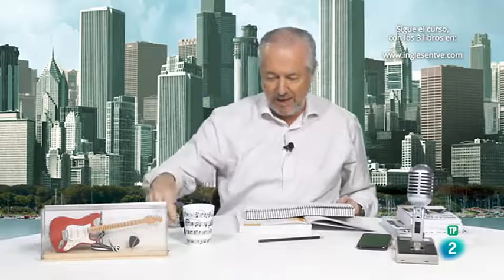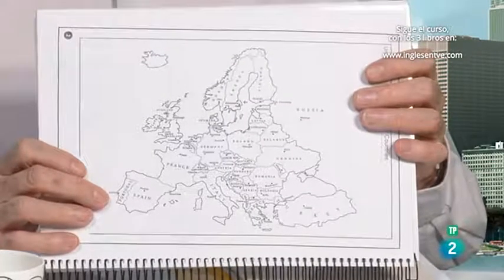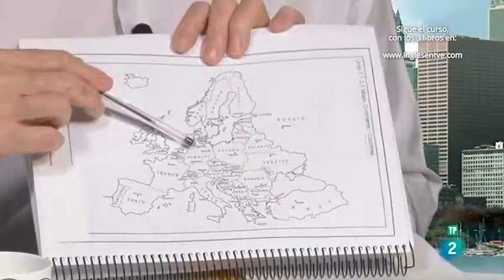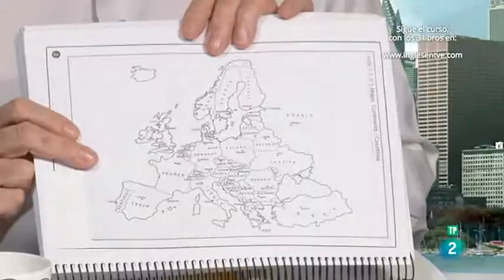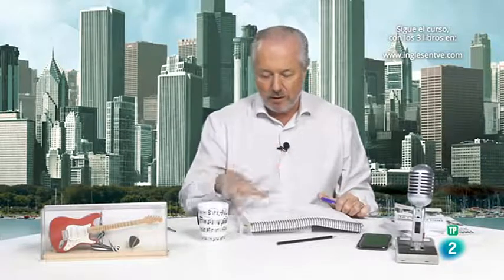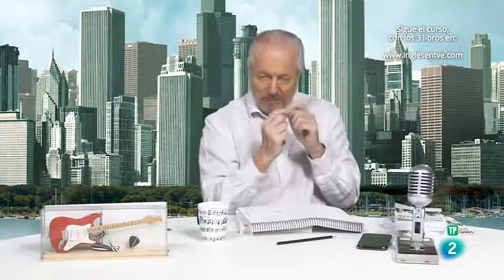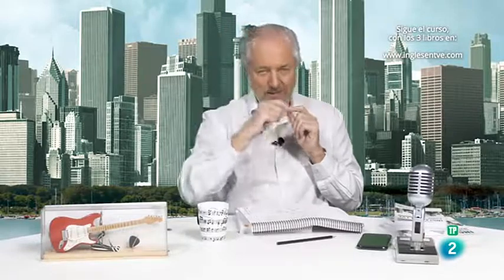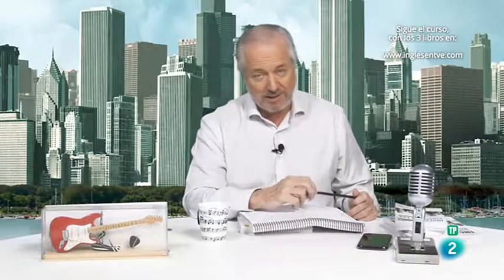Inglés en TVE Programa 5 RTVE es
Richard Vaughan da clases de 26 minutos de inglés siguiendo el manual del estudiante creado en Vaughan.